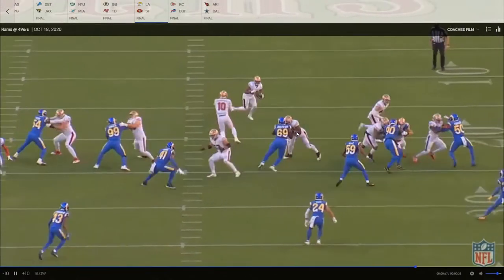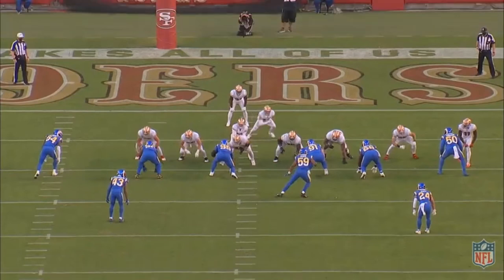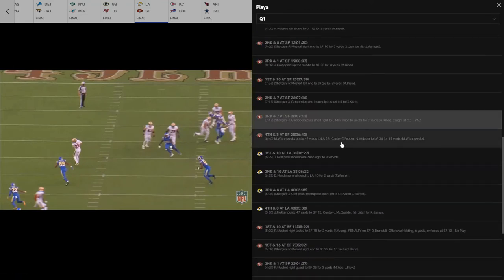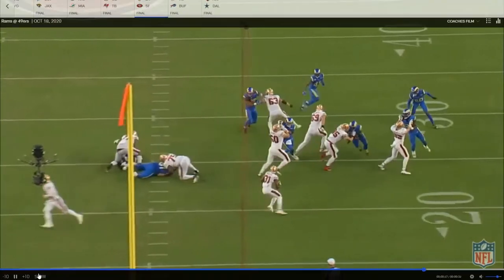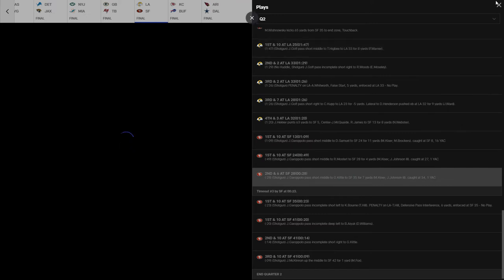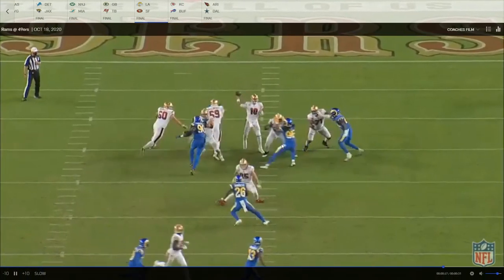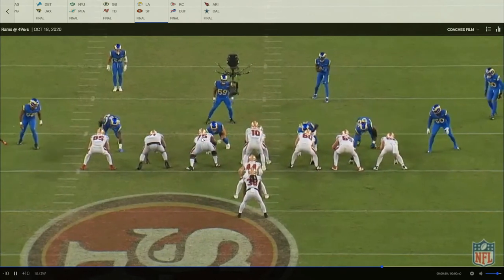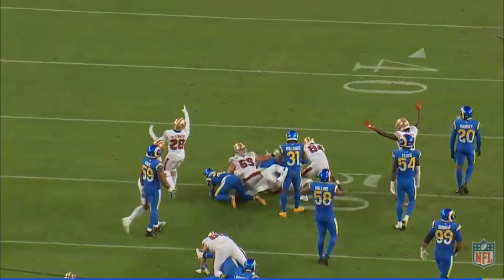Laken Tomlinson Film Review and Analysis Week 6 2020. Career Year!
Laken is having a career year with the 49ers. He is a former 1st round pick from the Lions. He played well against the rams and was a key player in their upset.